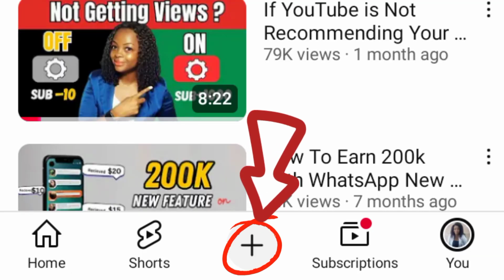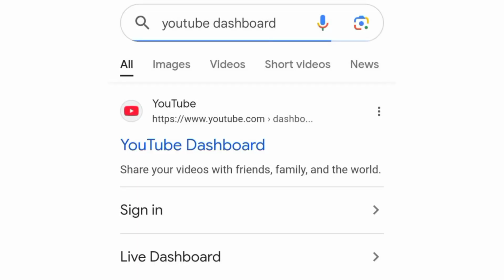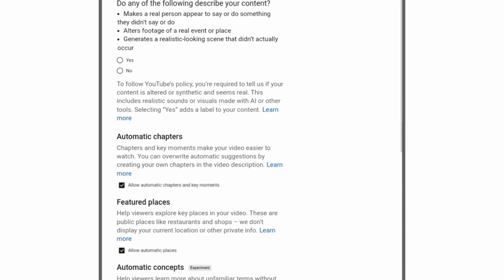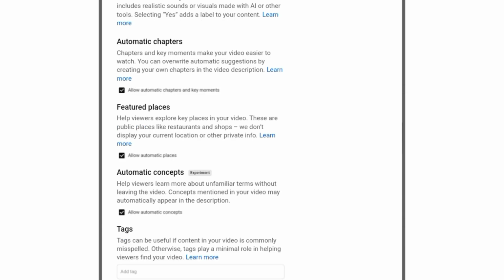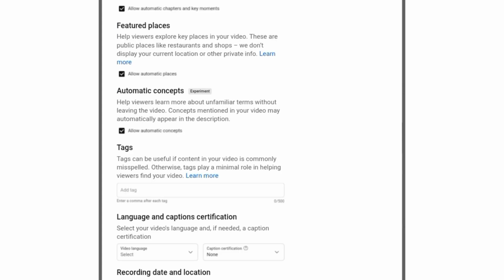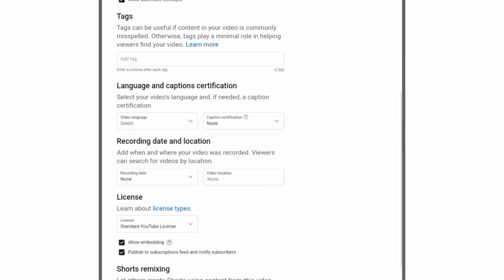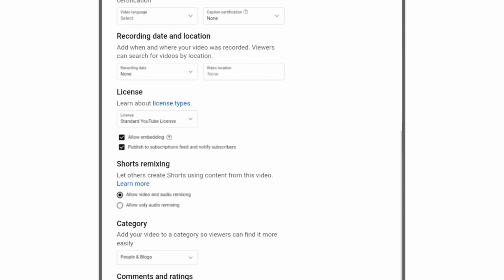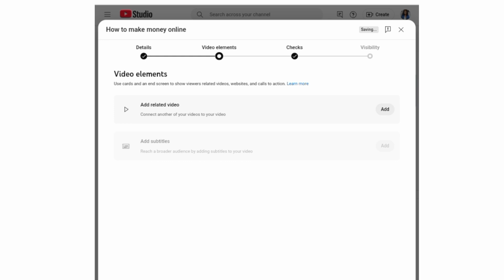How to Upload Videos to YouTube (The RIGHT WAY) in 2025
Upload Videos like a PRO and Get More Views. Here is the right way to upload videos on YouTube to grow your channel.

In this tutorial you will learn how to correctly upload videos step-by-step in 2025 for small channels to grow really fast.

This will help you stop uploading videos the wrong ways to help YouTube algorithm start recommending your videos and pushing your videos to go viral.

time stamp
0:00 Introduction
0:54 How algorithm push videos
1:38 Upload setting to get YouTube algorithm recommend your videos
2:44 Exact way to upload video with smartphone
5:23 How to add video element to your videos for more views
5:38 Add subtitle to your videos
5:57 visibility setting: private, unlisted, schedule or public?
6:38 Optimize your video to go viral
8:08 video recommendation